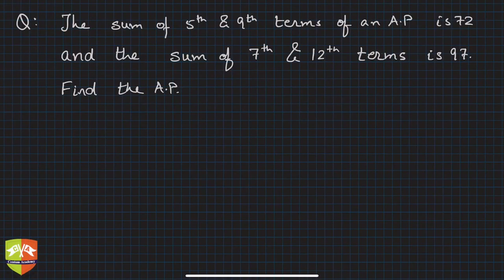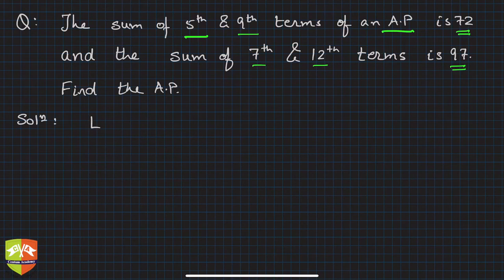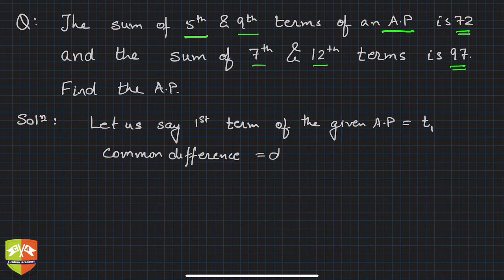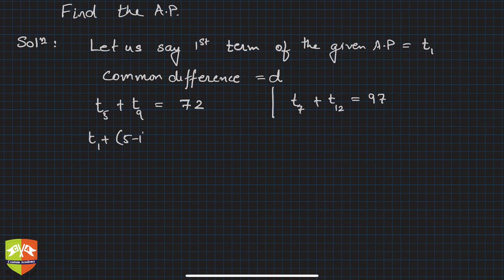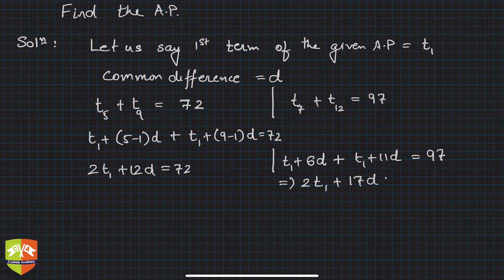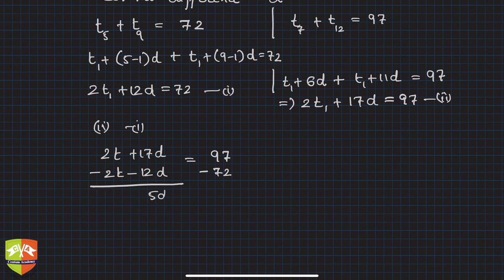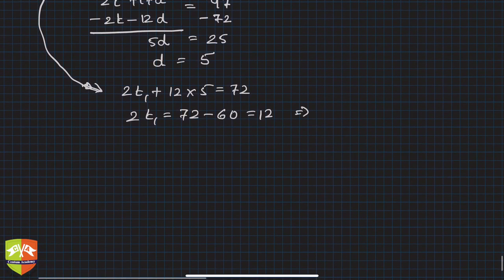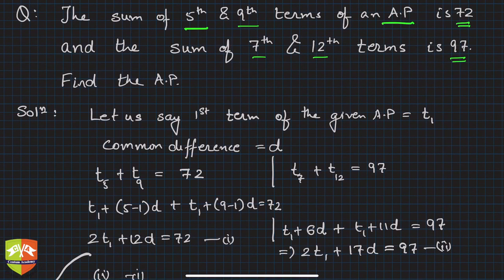Sequences and Series 21 : Solved Example 12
Chapter Name:  Sequences and Series
Topic:  Solved Example
Grade: X
Author: Tushar Sinha

Arithmetic Progression: Solved Example on finding the general term of an AP